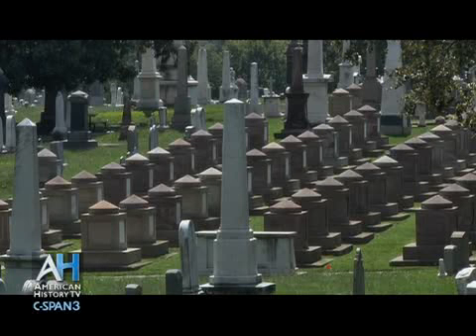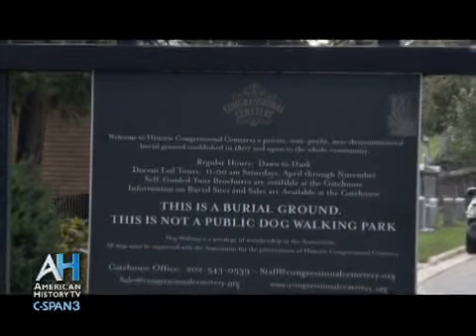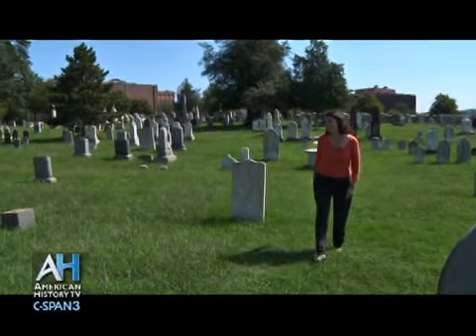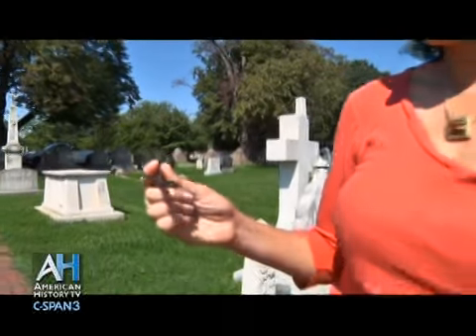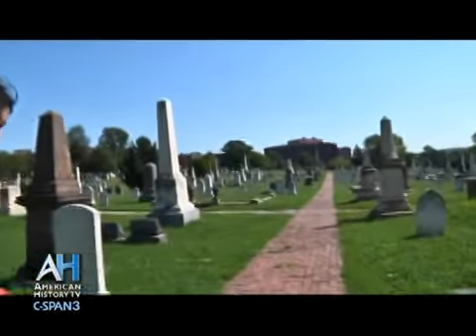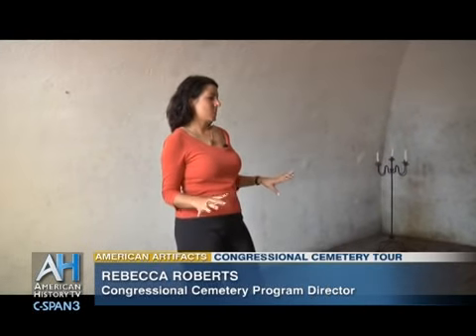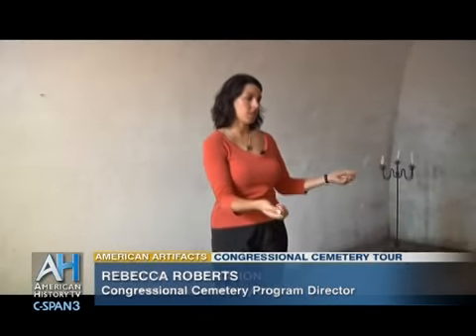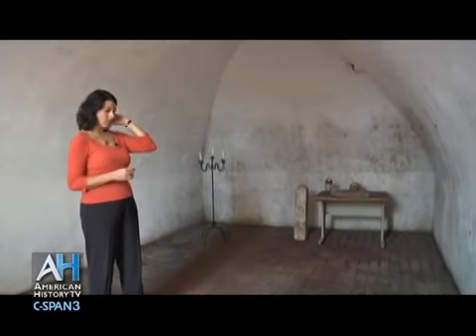American Artifacts: Congressional Cemetery Public Vault & Dolley Madison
Each week American History TV's American Artifacts takes viewers into archives, museums and historic sites from around the country. Located 18 blocks from the U.S. Capitol, Washington's DC's Congressional Cemetery is final resting place of dozens of members of Congress and other prominent Americans. American History TV toured the grounds with Congressional Cemetery program director Rebecca Roberts, as she showed us the graves of some of the unsung heroes buried in the cemetery, as well as a few of her personal favorites.